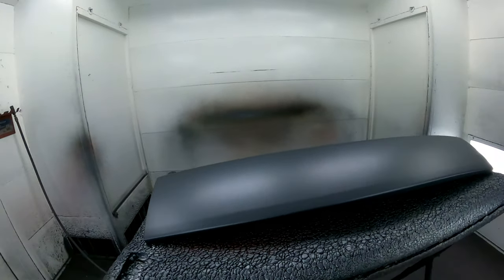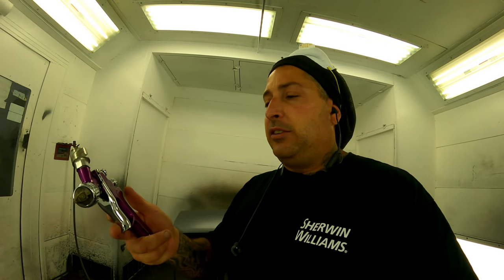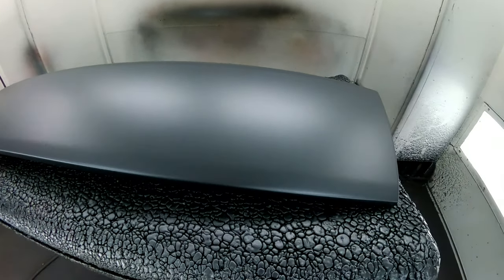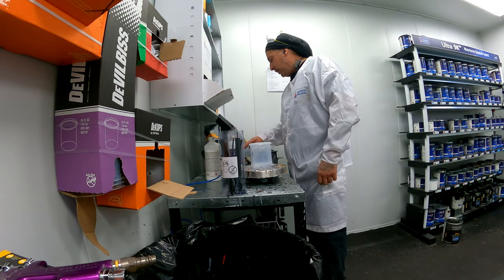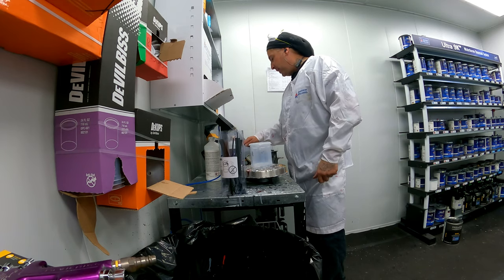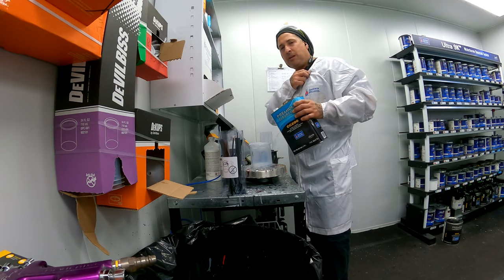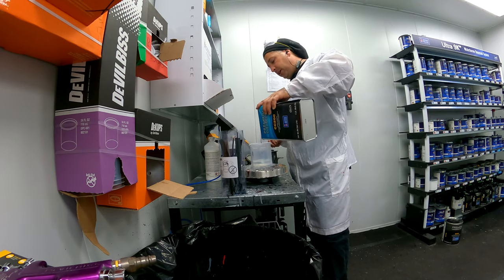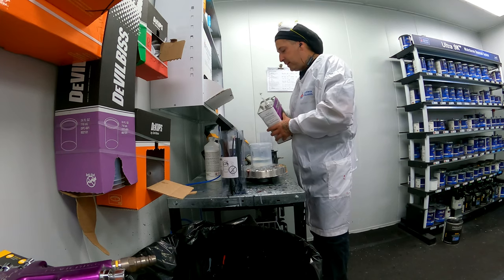DEVILBISS SRI PRO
Kandy Man